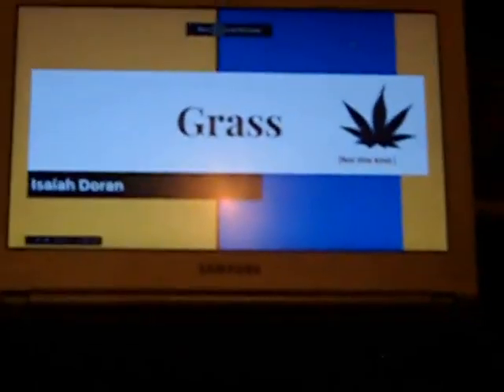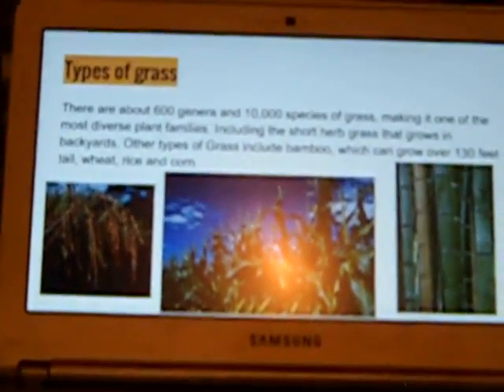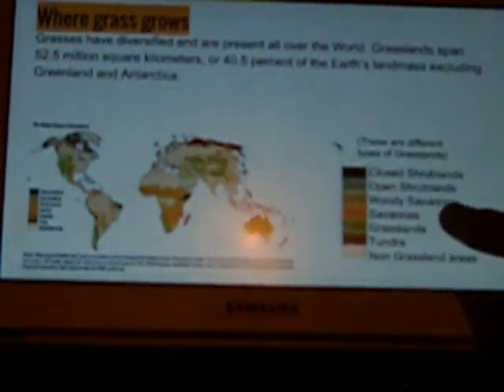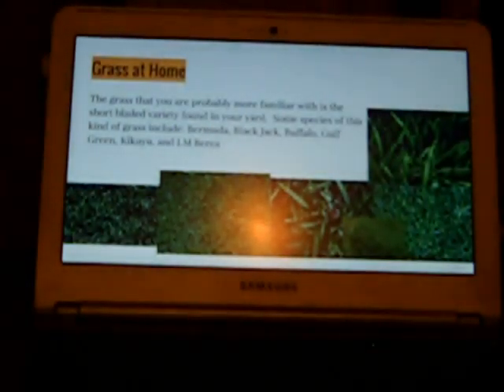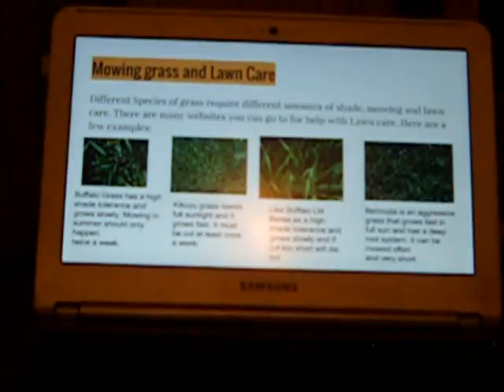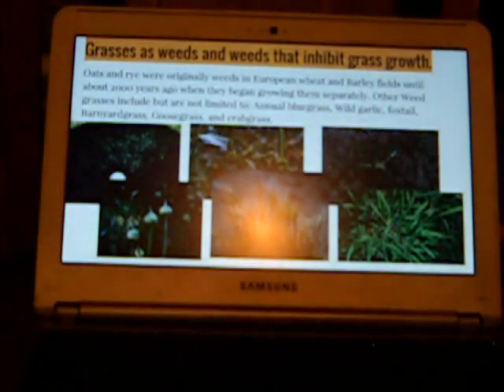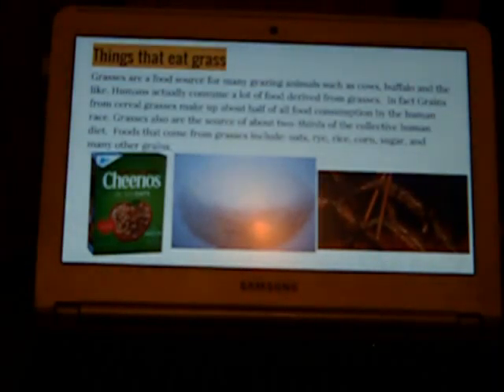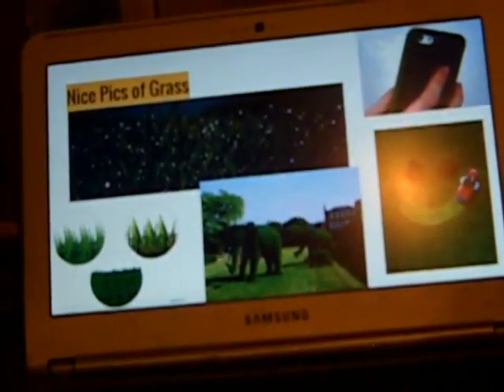Squire Grass' Presentation!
Finally a rank up for Page Grass!